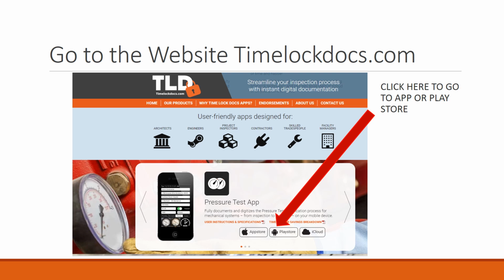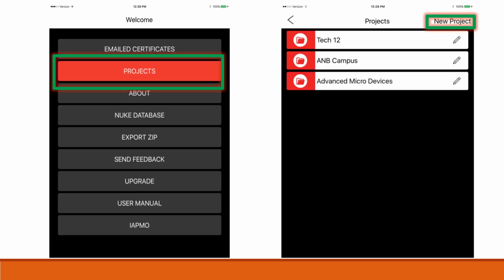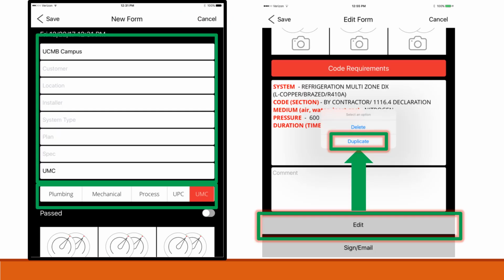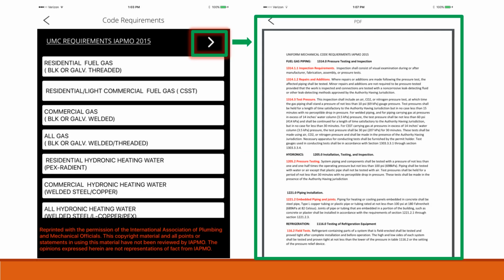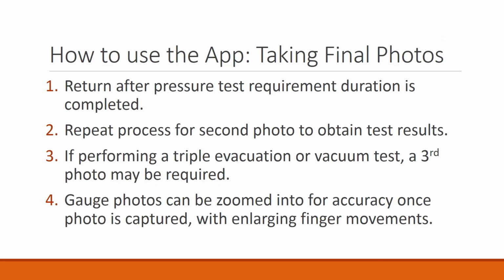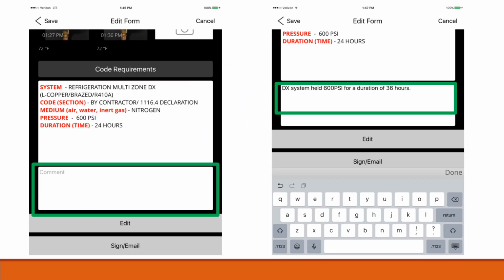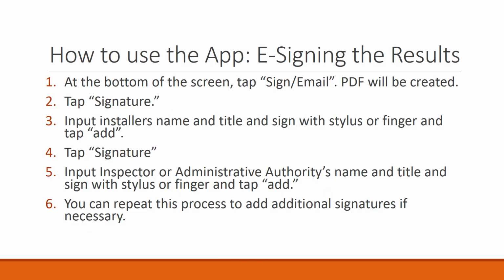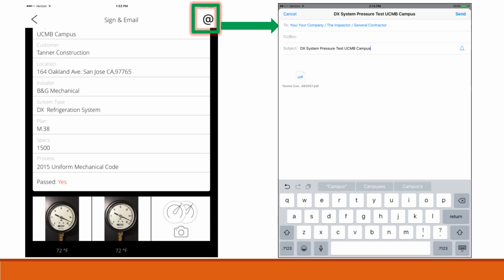TLD Pressure Test User Guide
This video shows how to create a pressure test certification document using the Pressure Test Application .